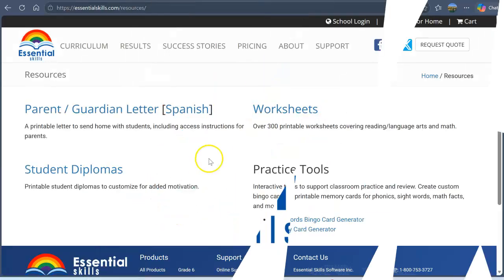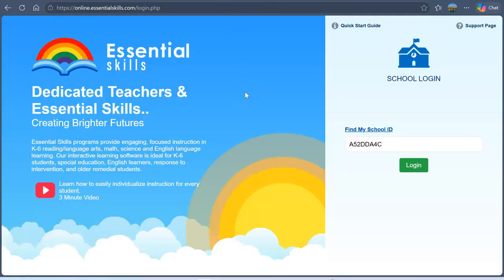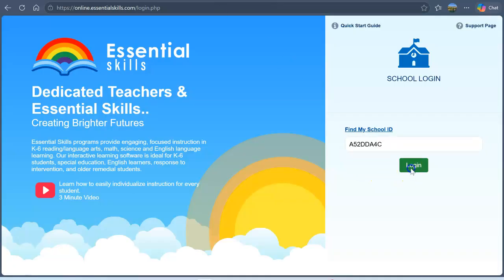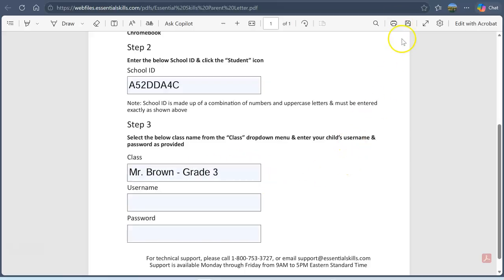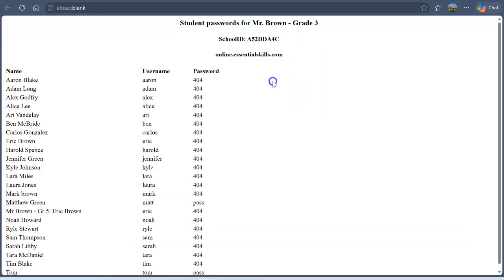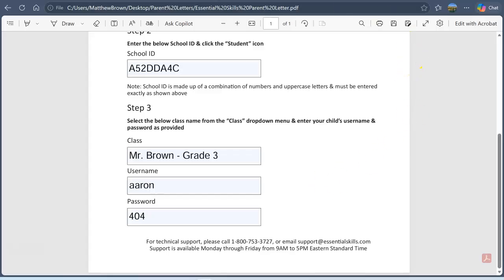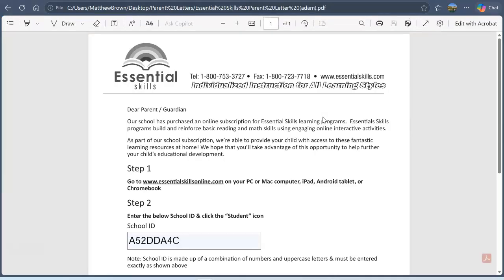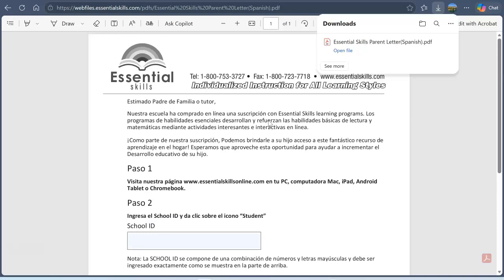Home Access Letter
This video walks teachers through the process of downloading, editing, and saving the Essential Skills Home Access Letter, which provides families with instructions for accessing Essential Skills from home.